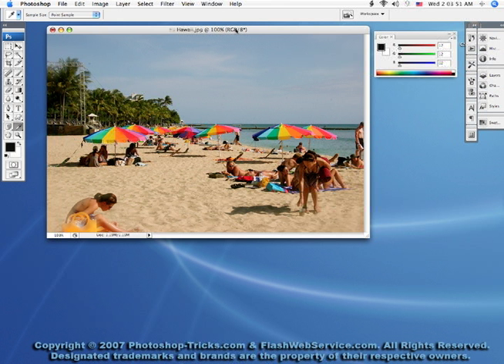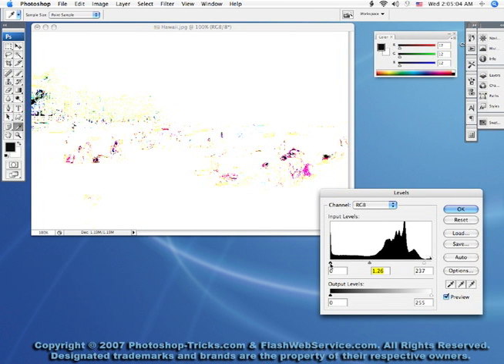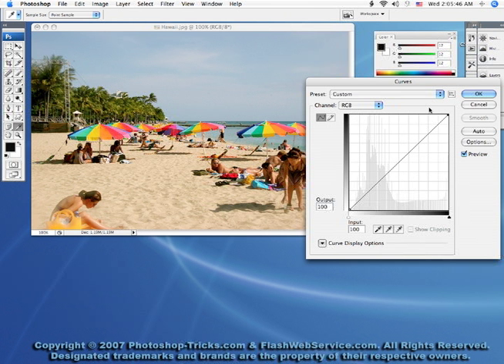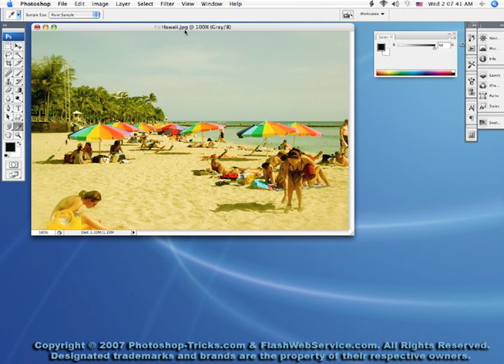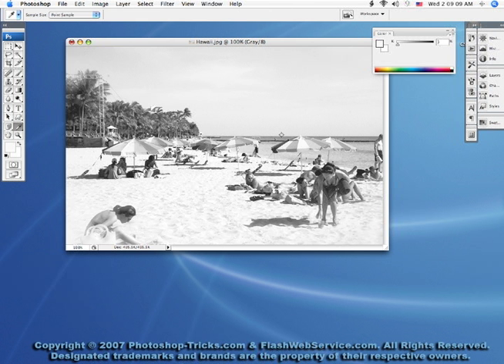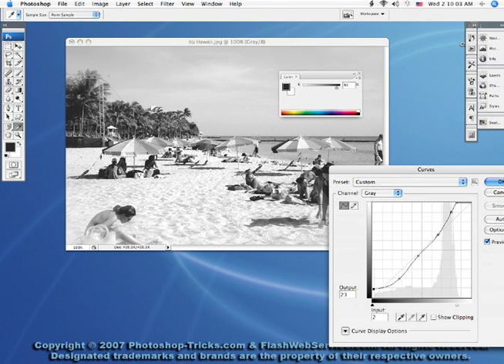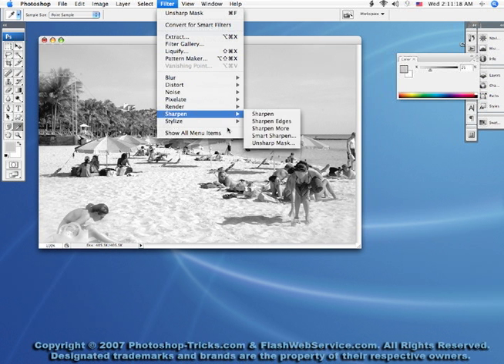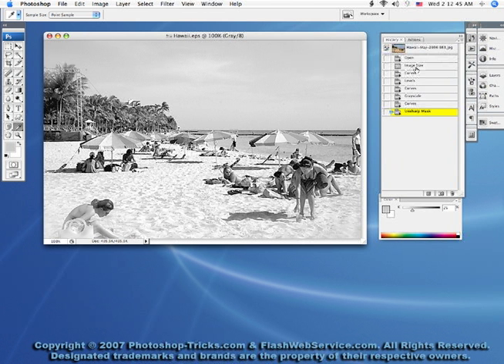Photoshop Tricks Color to Black and White for Printing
Brings you this little tutorial which shows the actual working method of preparing an image for Printing in black and White - Converting a Color Image from Color to Black and White.

Although there are lots of changes in CS3 such as Layer Adjustments, this tutorial deals with Basic Conversion for printing purposes specifically.